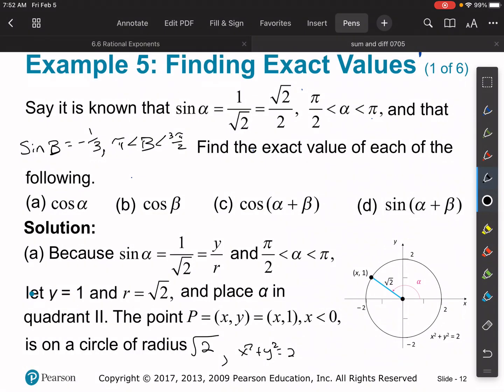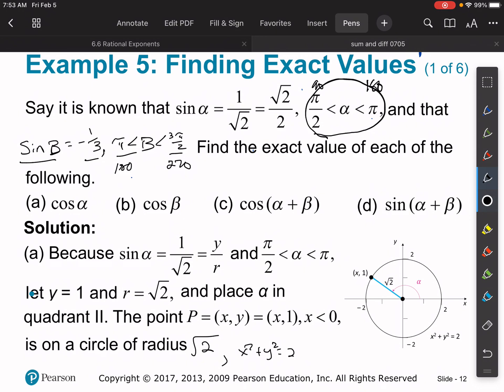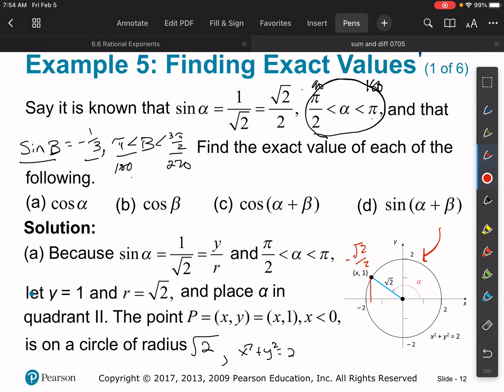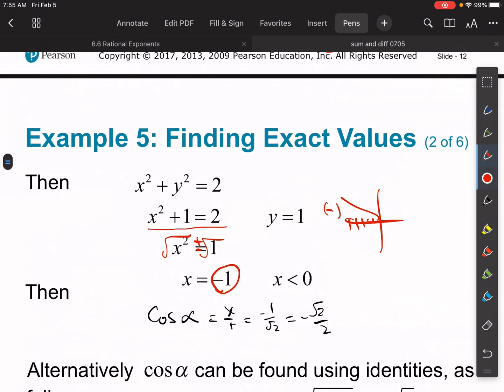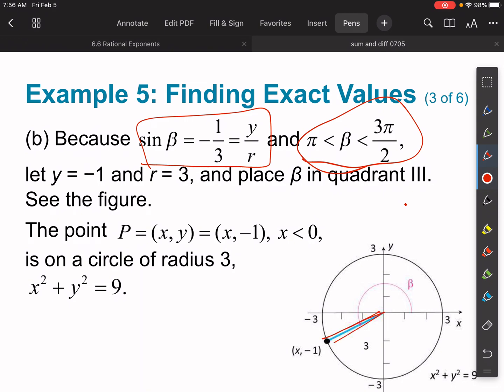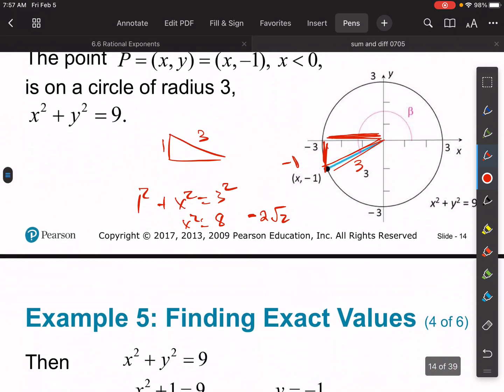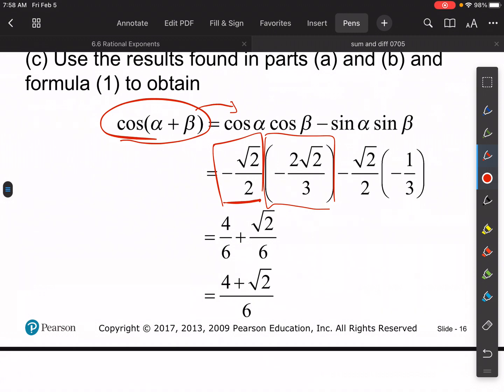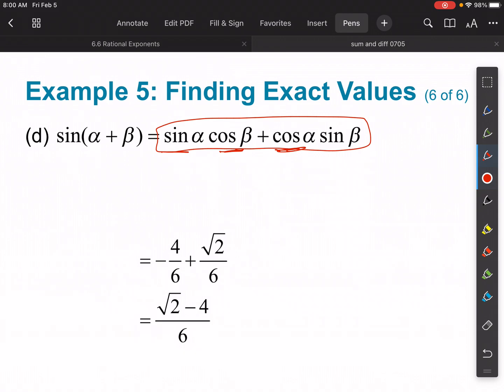Pc 7.5 ex 5